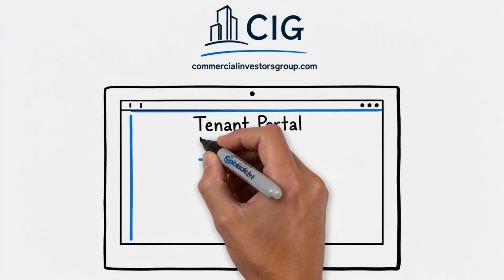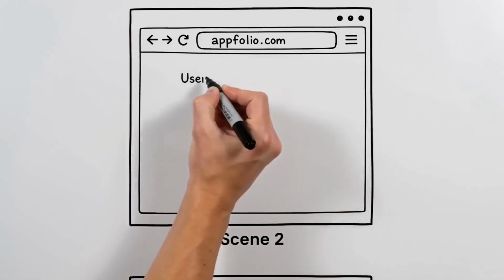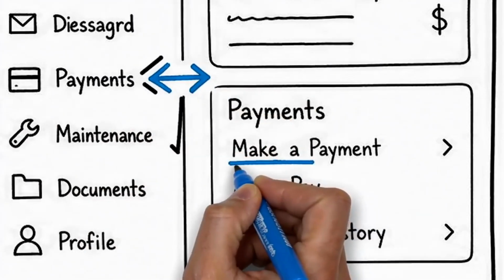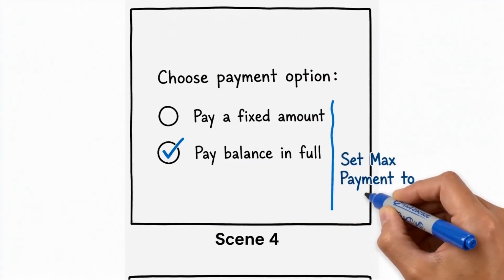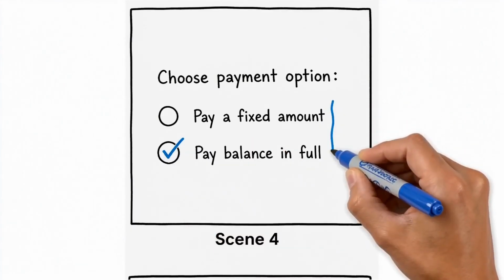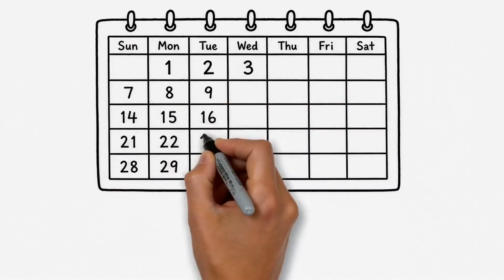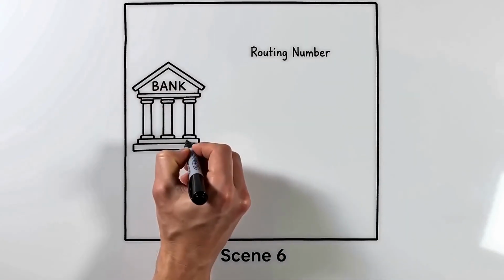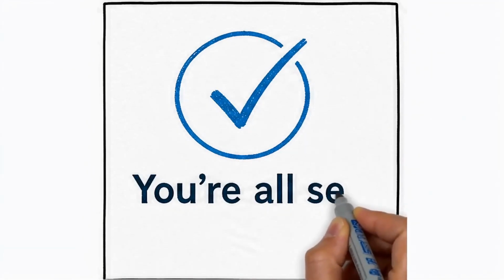How to Set Up Auto Pay for CIG Tenants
In this step-by-step tutorial, we show Commercial Investors Group tenants exactly how to set up Auto Pay so rent is paid on time, every time—without writing checks, logging in each month, or remembering due dates.

In this video, we walk through the full process on-screen: how to log into your tenant portal, where to find the Auto Pay settings, how to choose your payment method (bank account or card), and how to confirm everything is set up correctly. Whether you’re a new tenant or you’ve been with us for years, this guide will help you get Auto Pay running in just a few minutes.

Once Auto Pay is turned on, your rent will automatically process on the same day each month based on the settings you choose. You’ll still receive receipts and can see your full payment history in the portal, but you won’t have to worry about late charges from missed due dates or lost checks. It’s the fastest, simplest way to stay current on your Commercial Investors Group lease.

👉Learn how to trade your property into our Fund via 721 Exchange